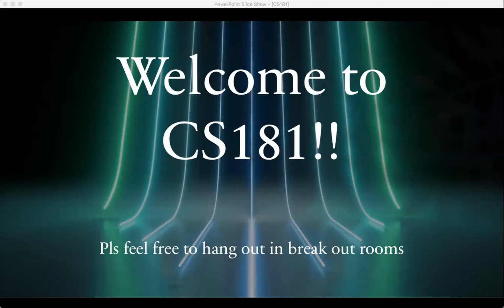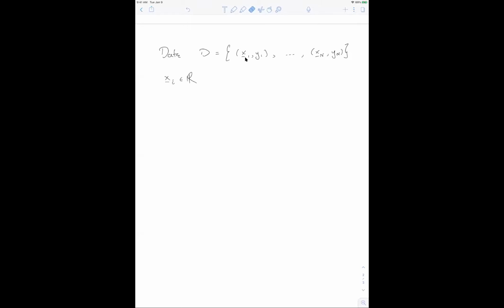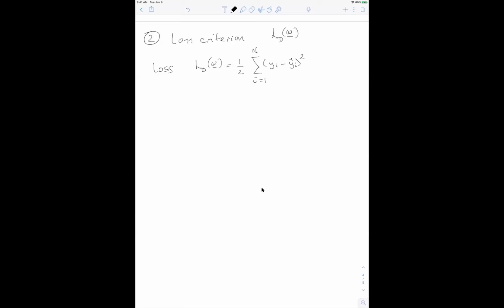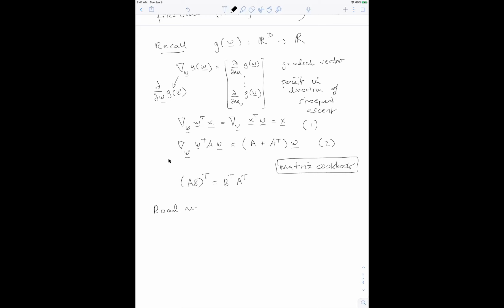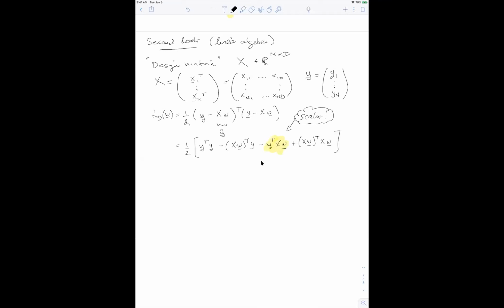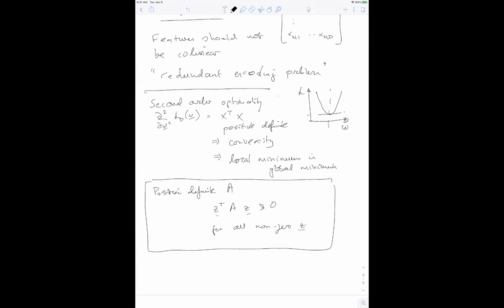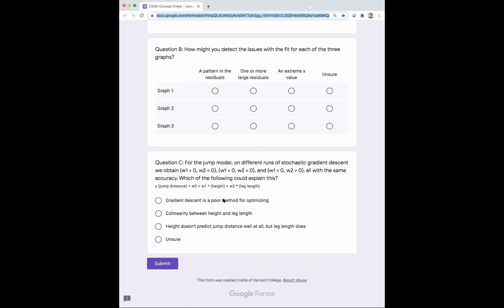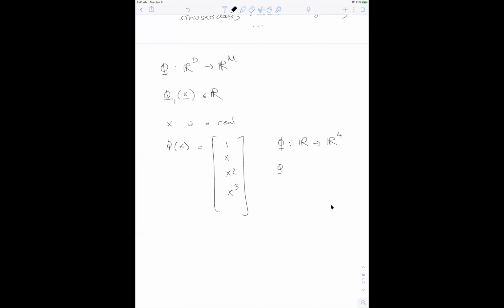Harvard University--CS-181--lecture 2. Machine learning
Introduction: Nonparametric vs Parametric Models
General Form of Regression (function class, loss function, find optimal w*)
Example: Linear Model with L2 Loss
Different Methods of Solving for w∗
Different Interpretations of Linear Regression
Basis Regression